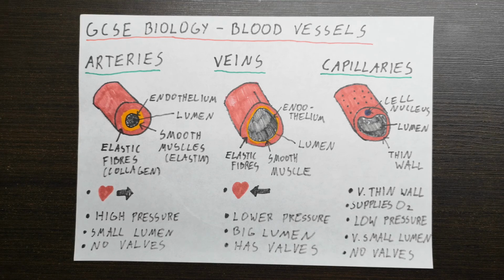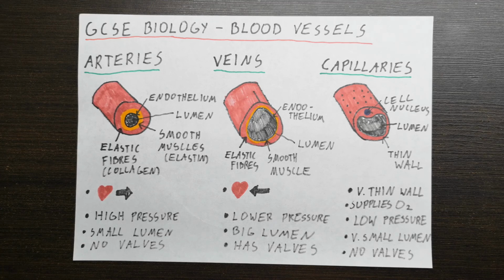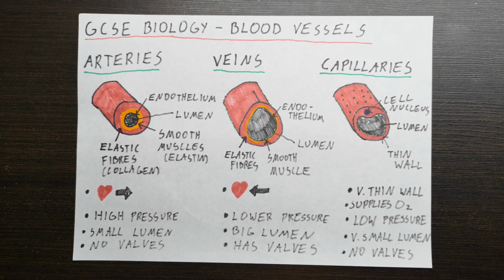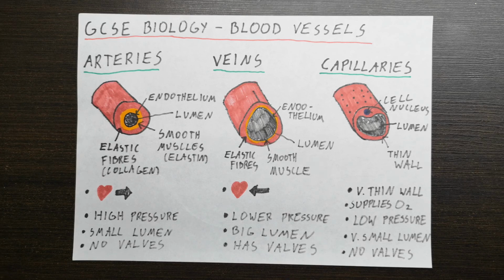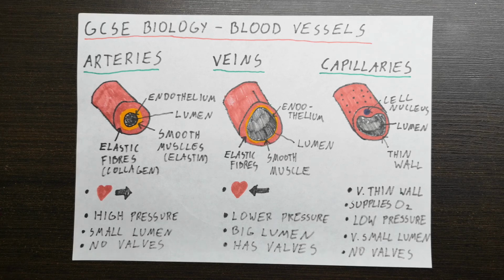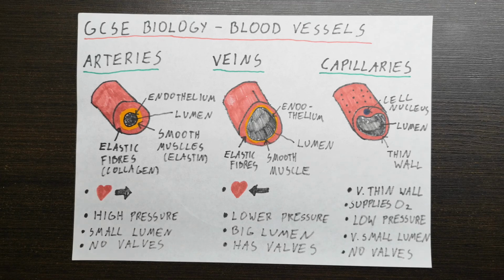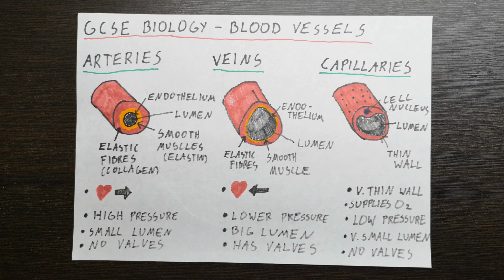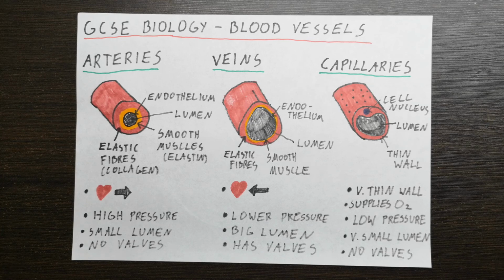GCSE Biology Blood Vessels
Hello Ladies and Gentlemen! Today I will teach you about blood vessels in our circulatory system! I will cover function and structure of arteries, veins and capillaries! Check it out!